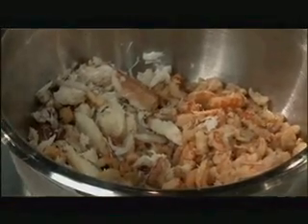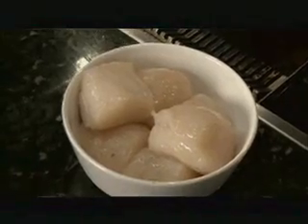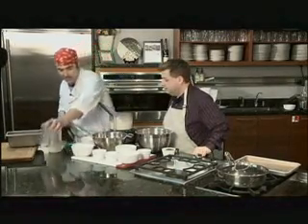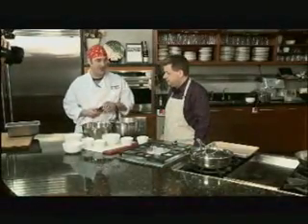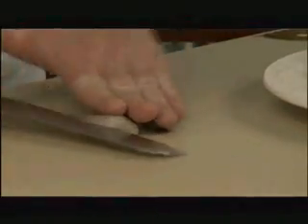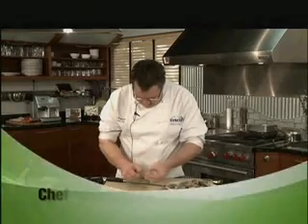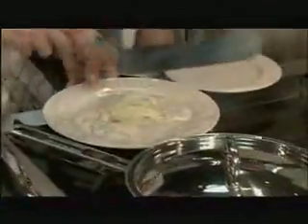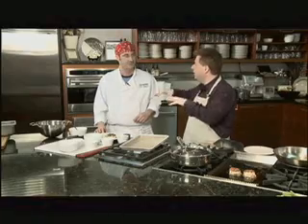Fish Wife's Crab Cakes